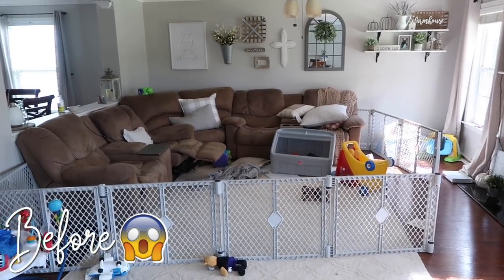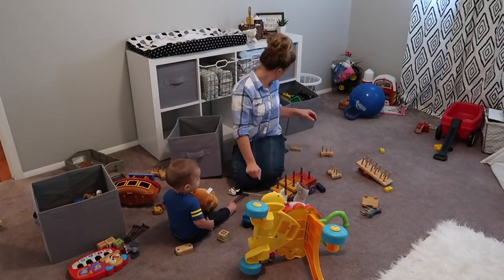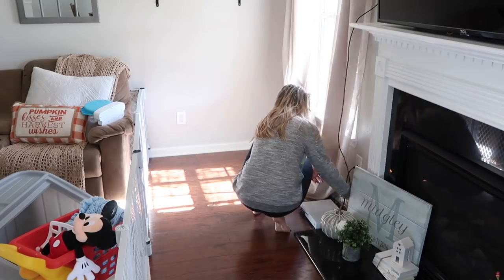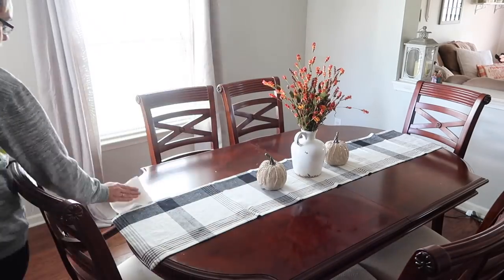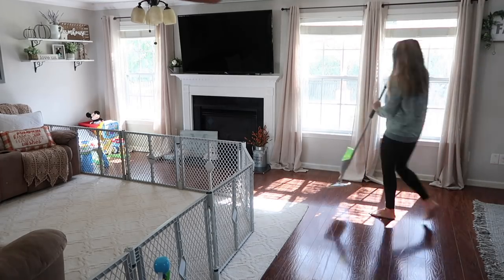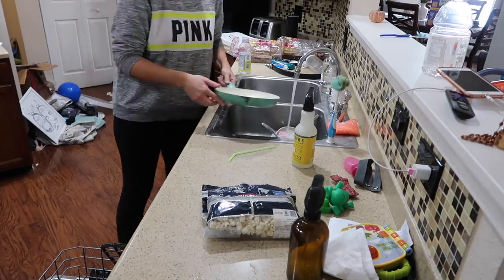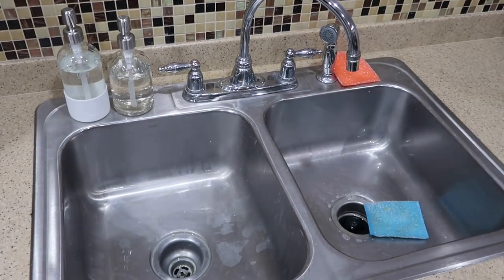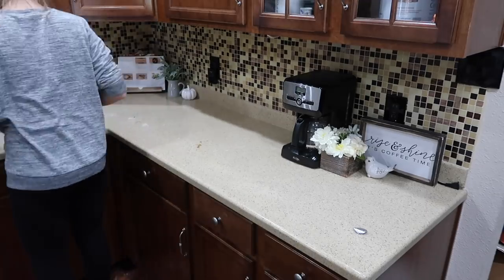ULTIMATE CLEAN WITH ME 2018 | Cleaning My Messy House! | Extreme Cleaning Motivation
Clean with me as I clean my super messy house! I will be speed cleaning my whole house (minus the bedrooms) and I hope this can be some extreme cleaning motivation for you!

🎁GET A FREE GLASS HAND SOAP DISPENSER, A REFILL BAG OF HAND SOAP AND A PRETTY WHITE TRAY WITH YOUR FIRST $20 PURCHASE FROM GROVE!
(this is where I buy all my cleaning/ home and bath products!):
(only while supplies last, US only)

instagram: @lauren.midgley (I'm on here all the time!)

Want your own essential oil starter kit and join my awesome team with amazing resources to teach you how to start living a healthier life?! Click the link below or comment/email/message me if you have questions!

HERE ARE SOME OF MY RECENT FAV VIDEOS!

Hi! My name is Lauren Midgley and I am a 26 year old wife and stay at home mom (SAHM). I am married to my prince charming and a mother to the sweetest baby boy. I make videos about motherhood, cleaning, organizing, decluttering, home, lifestyle, beauty and day in the life's!

Lauren Midgley